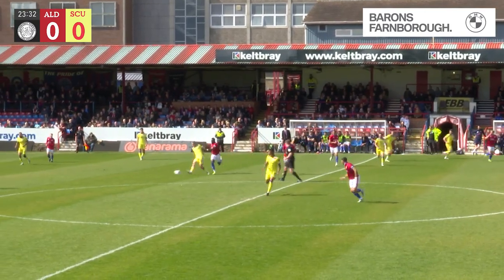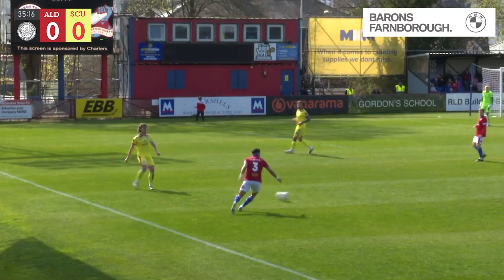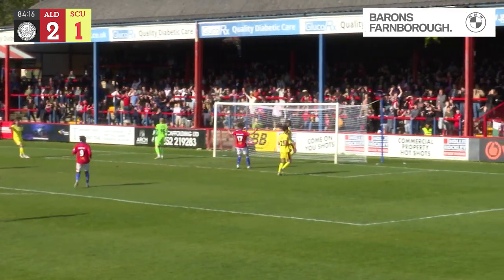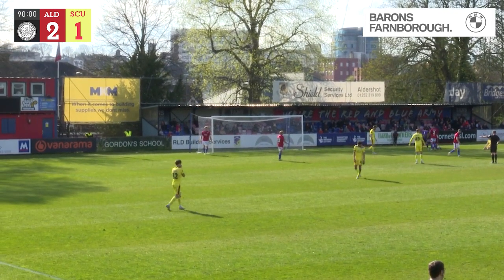MATCH HIGHLIGHTS: Shots vs Scunthorpe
Catch up on the action from our 2-1 victory over Scunthorpe United!

Tahvon Campbell gave the Shots a first-half lead but Andrew Boyce equalised for the visitors just after half-time. Tyler Cordner headed home a late winner to ensure Aldershot picked up all three points.